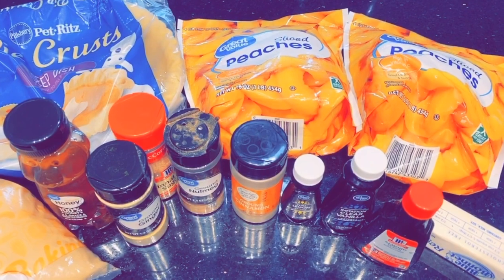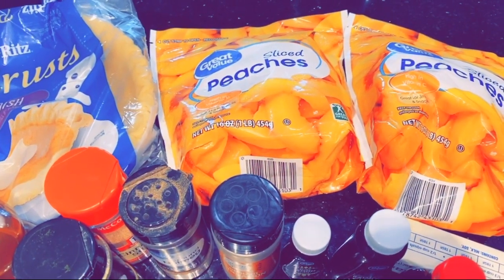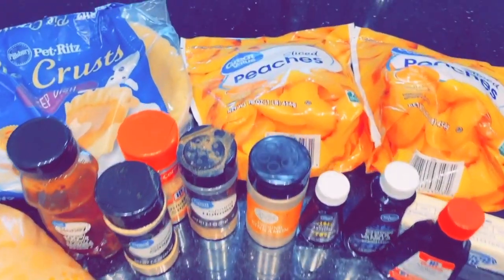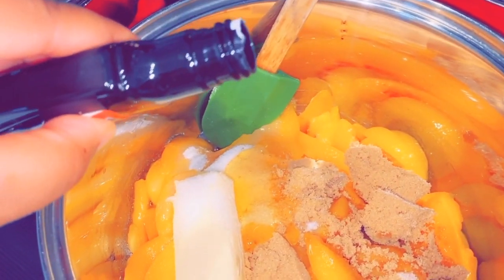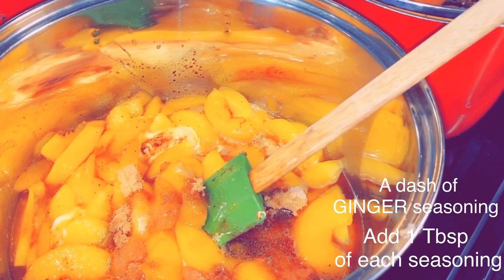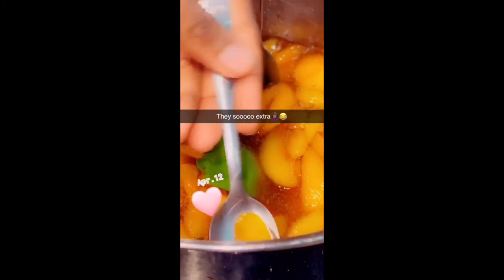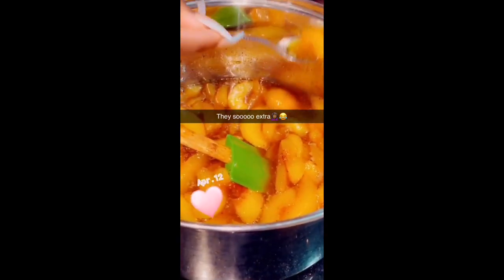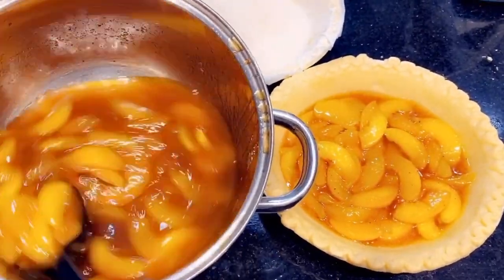How To Make A Peach Cobbler In 30 Minutes